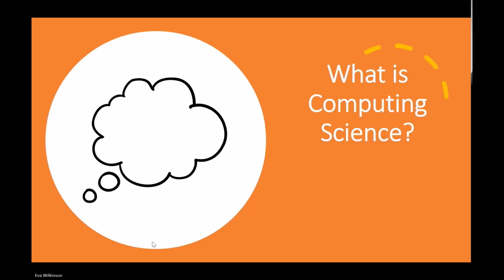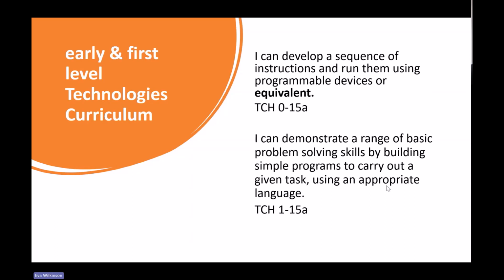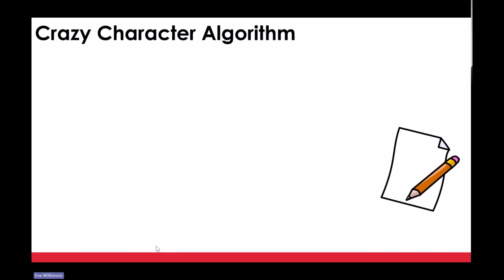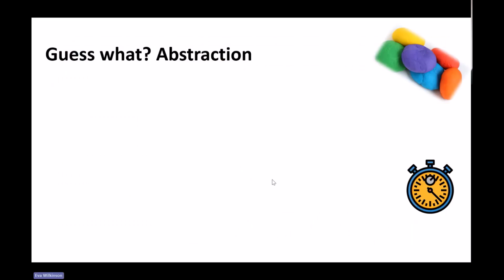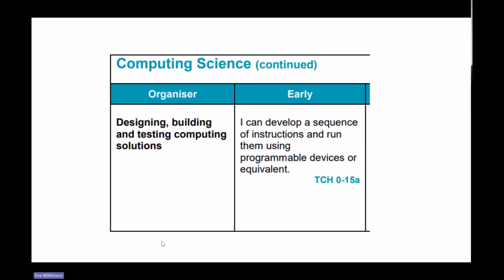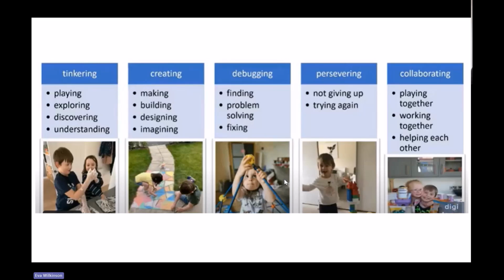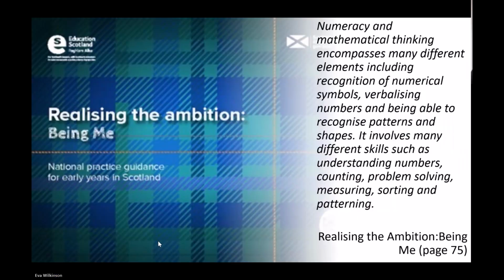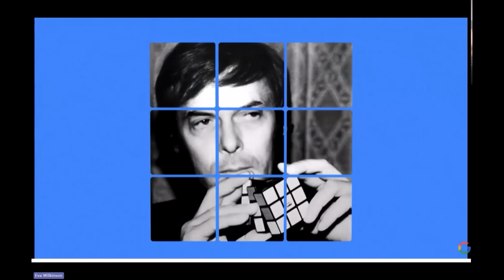CSScot23 Practitioner Info Session (early/first)